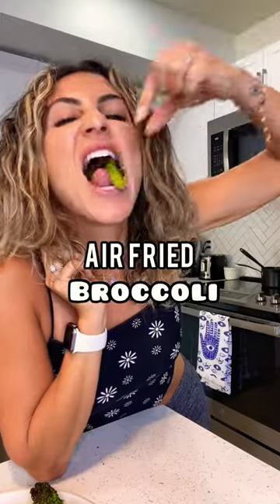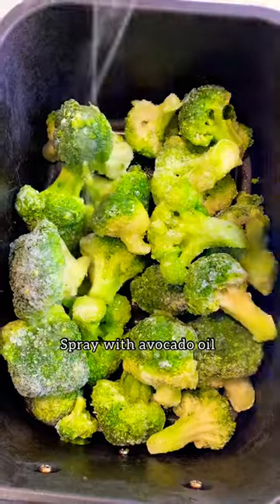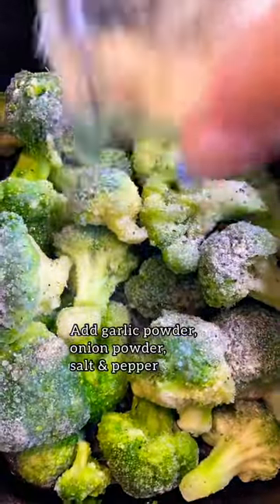Air Fried Broccoli (vegan + gluten free)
AIR FRIED FROZEN BROCCOLI ↓

Ingredients:
•1 lb frozen broccoli florets
•1/2 tsp garlic powder, onion powder, salt, pepper (each)
•Avocado oil spray (enough to coat)

Directions:
1. Air fry at 390 for 15 mins shaking halfway!
2. Serve with fresh lemon on top!